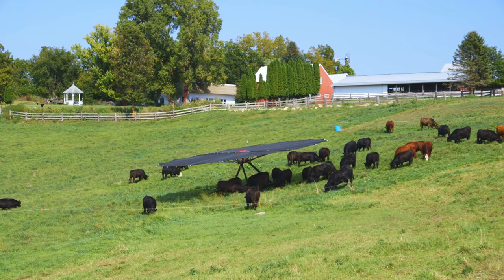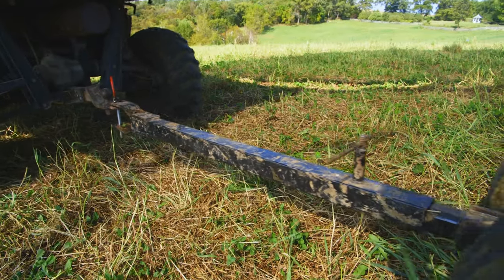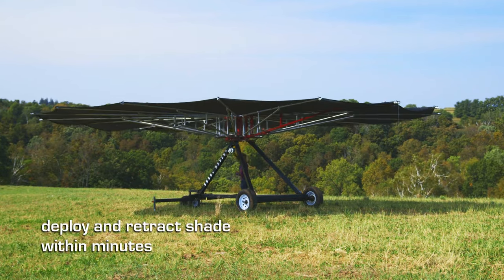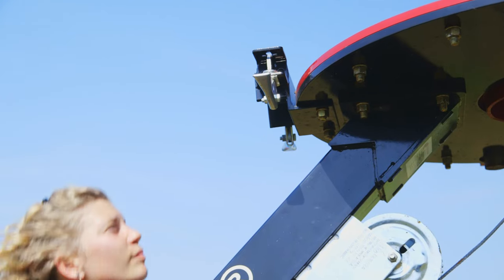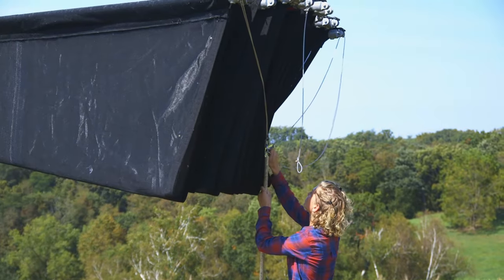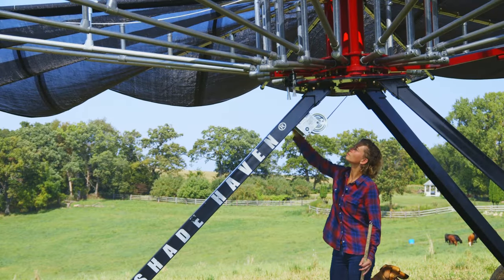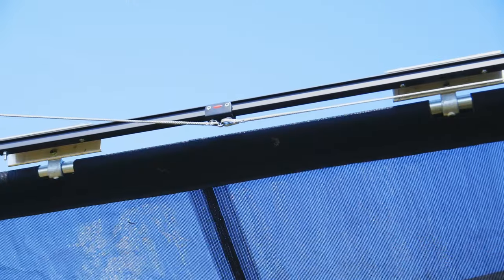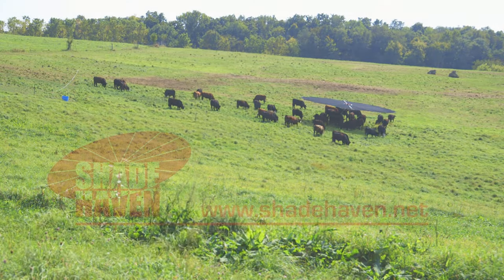Shade Haven Demo Model SH1200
A demonstration of the world's largest mobile shade structure for use in livestock production. See how our premium SH1200 mobile shade system can improve your grazing operation.